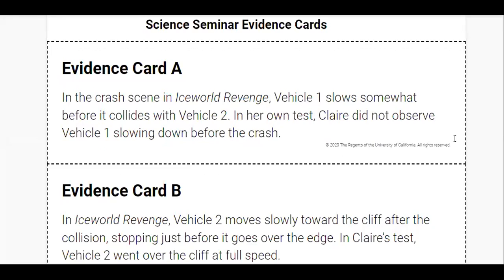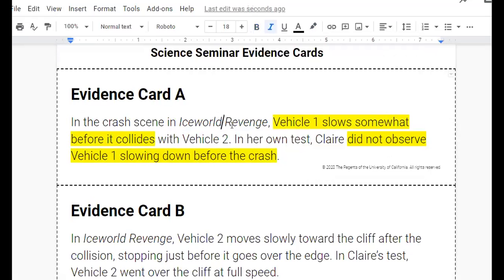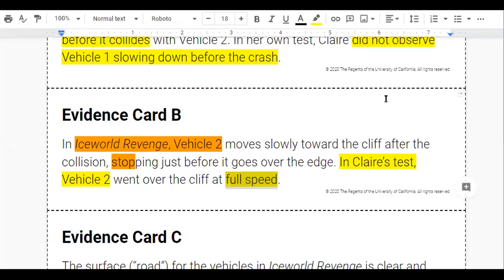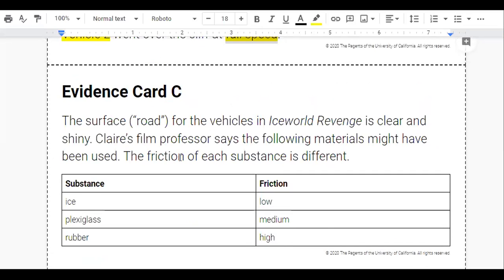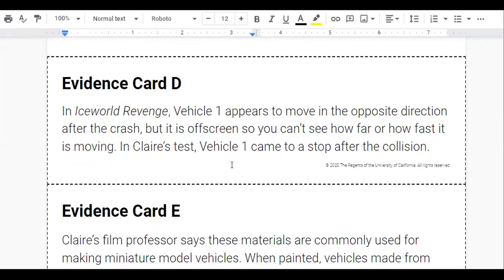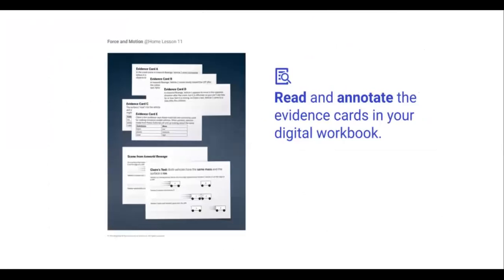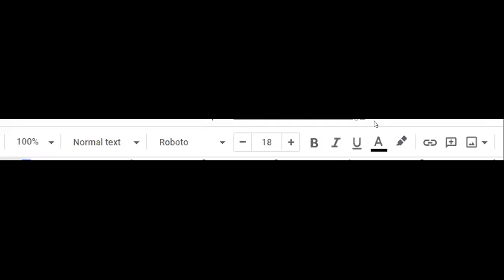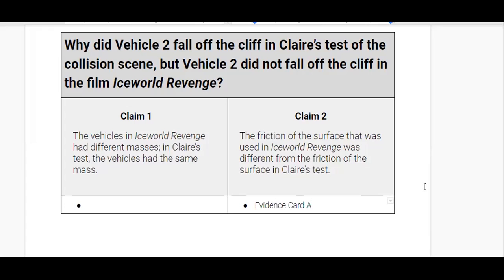11/13/20 Science Zoom